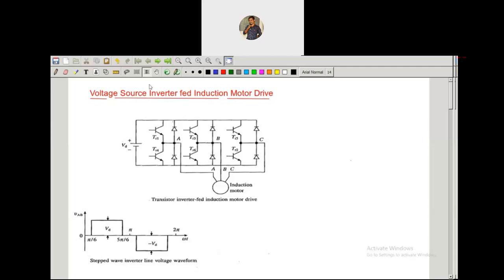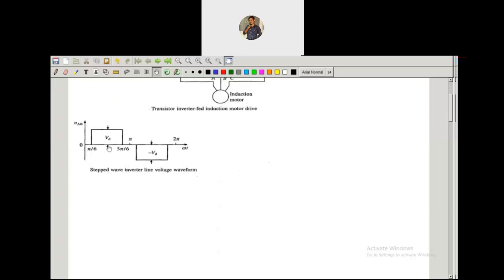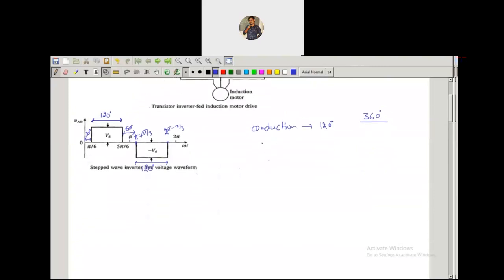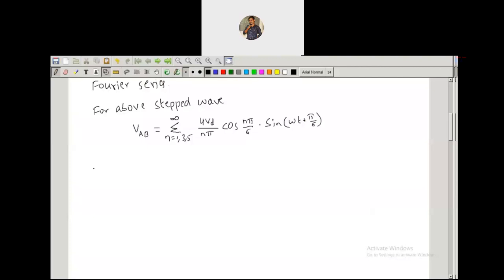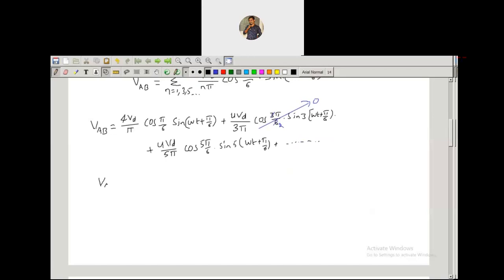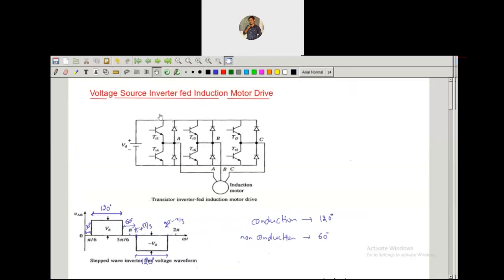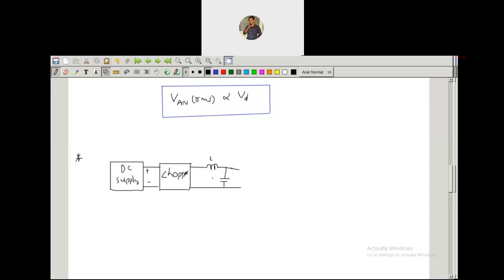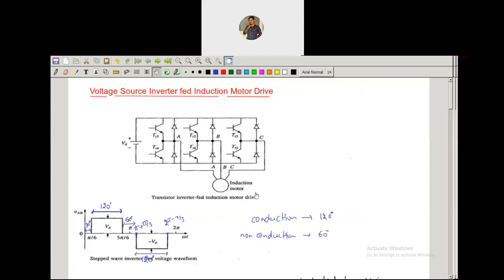Voltage Source Inverter fed INDUCTION MOTOR Drive, stepped wave mode / POWER SEMICONDUCTOR DRIVES